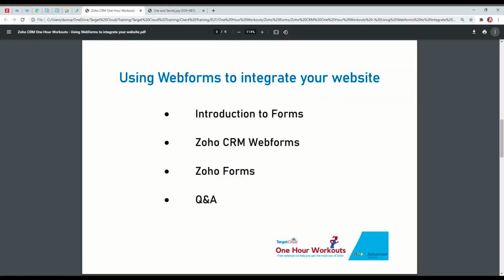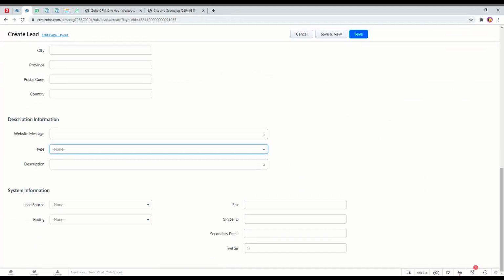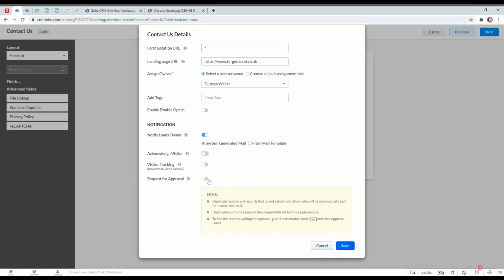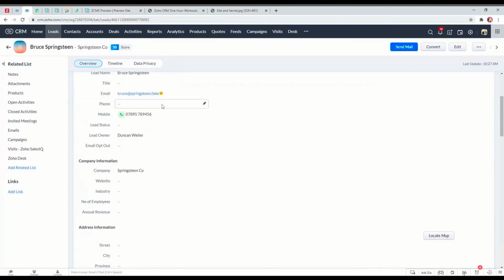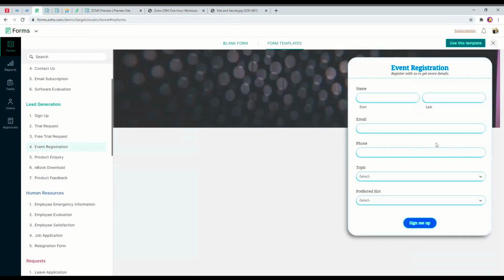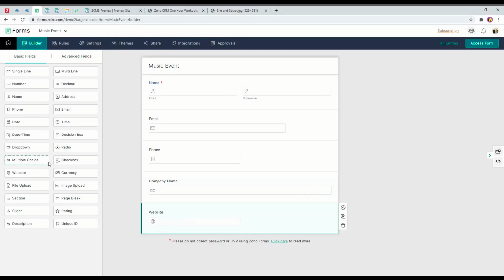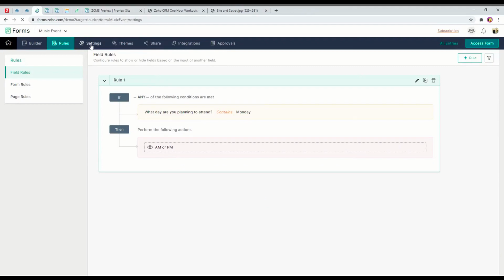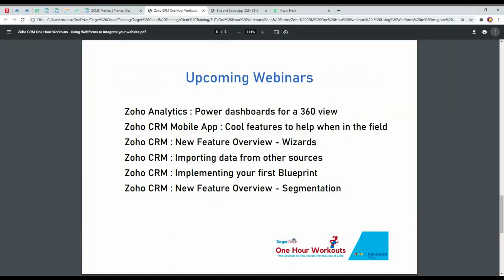integrate your website with Zoho Forms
Setup and configuration of Zoho CRM Webforms and Zoho Forms.